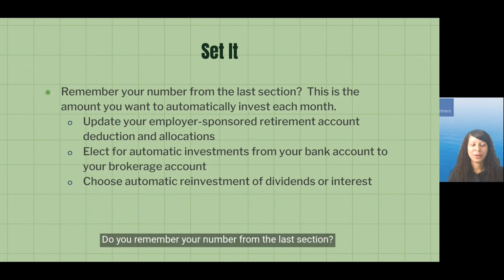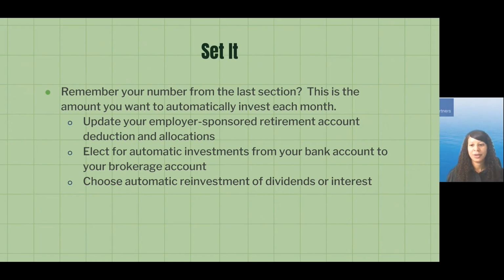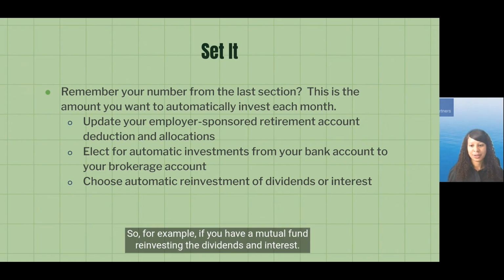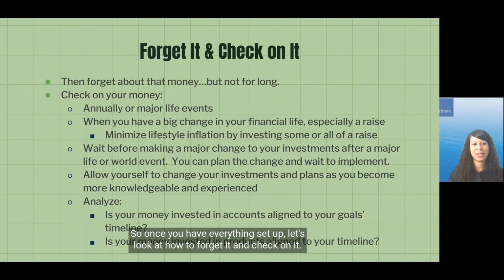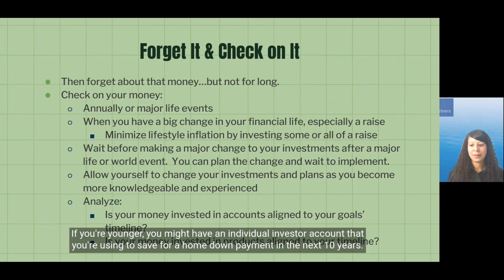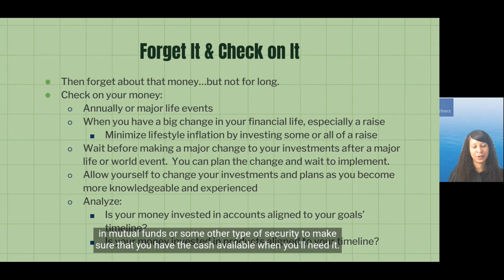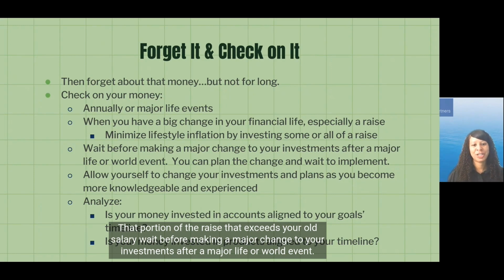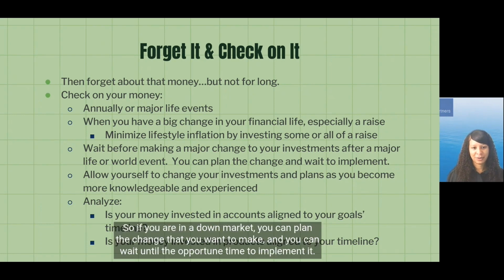Women's Investing Network | Pt. 14 | Set It and Forget It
Now for the best part - let's make this easy for you! Here's where we'll take a moment to automate your investing.

- How to automatically invest each month
- When to check in and monitor your money